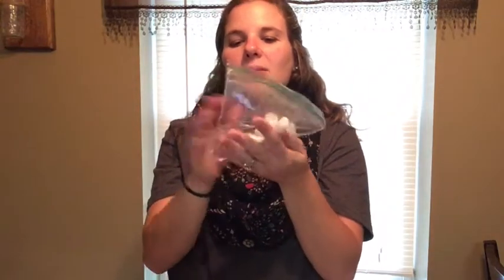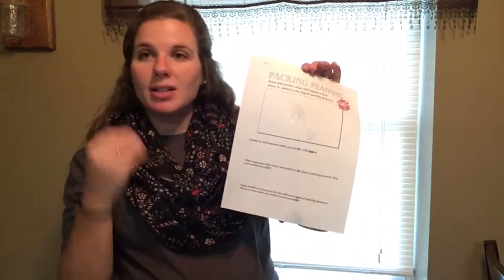Packing peanut byproduct experiment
Learn about corn byproducts!